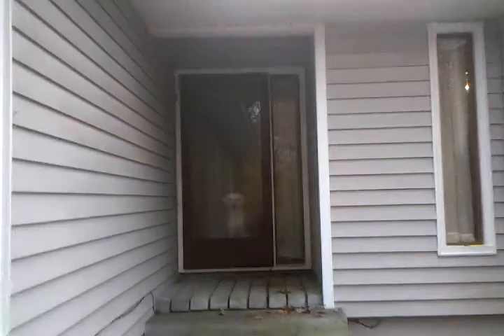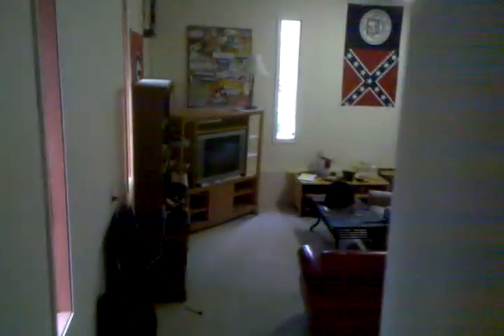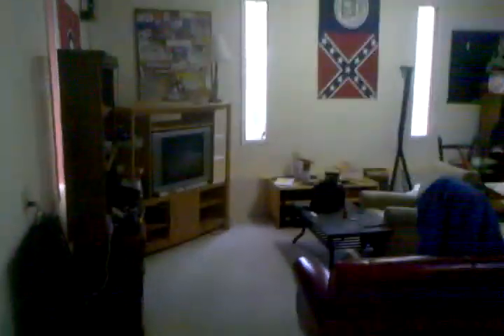Athesn, ga sublease off mitchell bridge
Rent is one $275/month + utilities for this huge place.  Sub-lease runs Jan-July 31st & the move in date is negotiable.